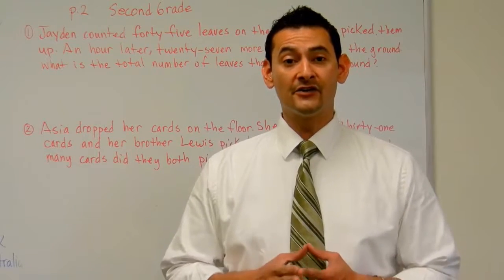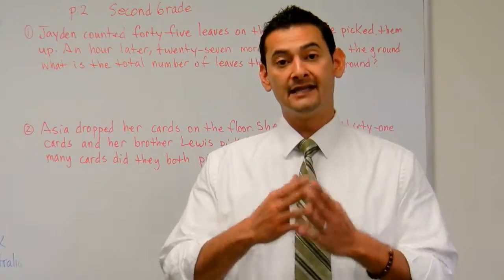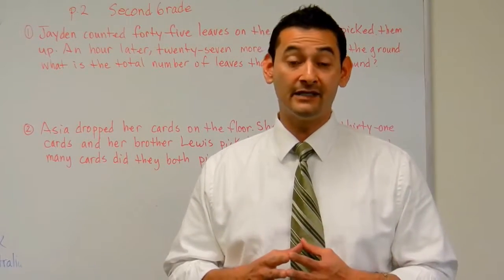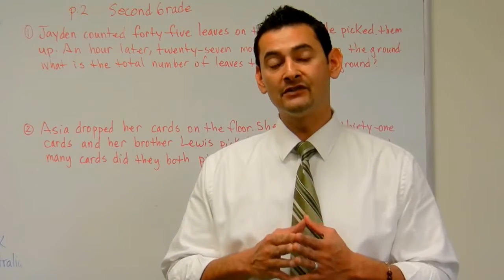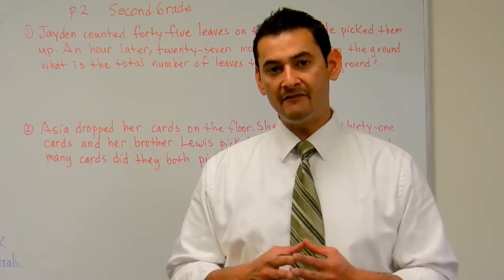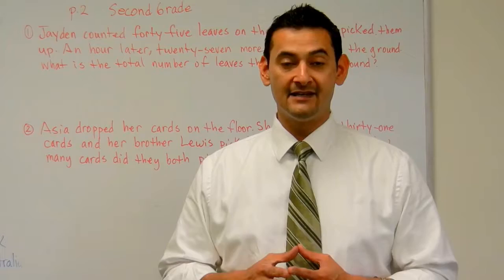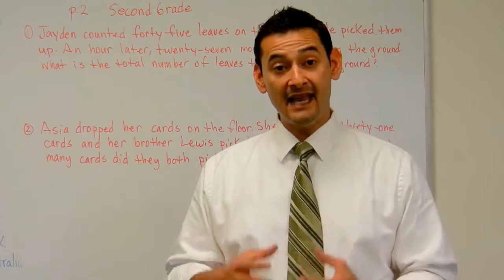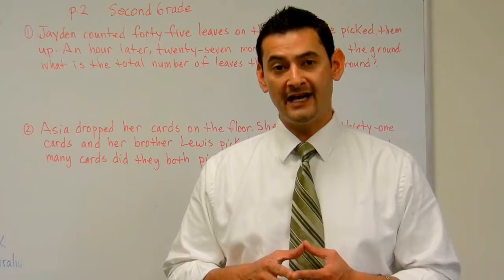Second Grade Hybrid Math Workbook Introduction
Common Core Math can be frustrating for both students and parents.  This is why Noel Morales, M.Ed. will help you understand what these new expectations are and how you can help your first grade child at home. In this video he will go over why he developed the hybrid math workbook for second grade.  Questions? Like what you see?